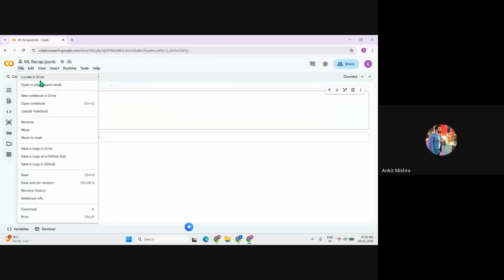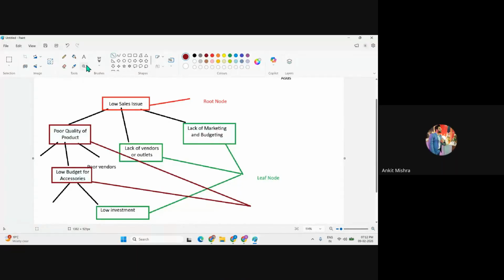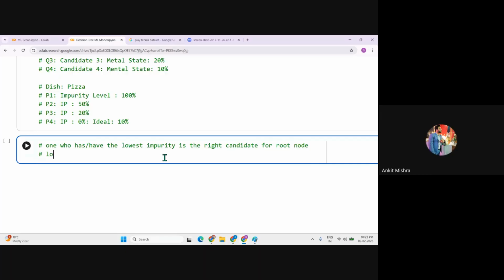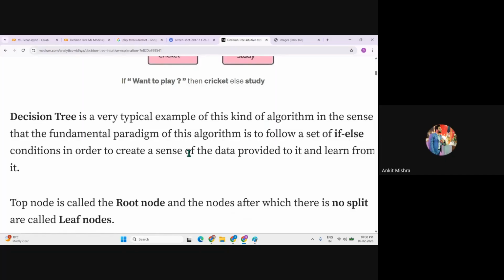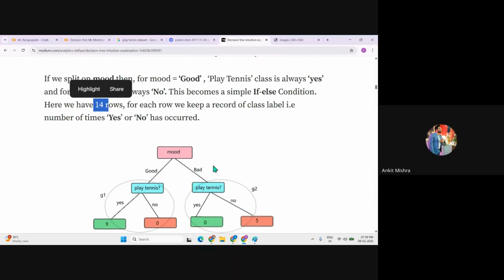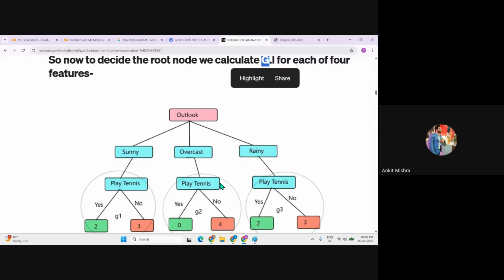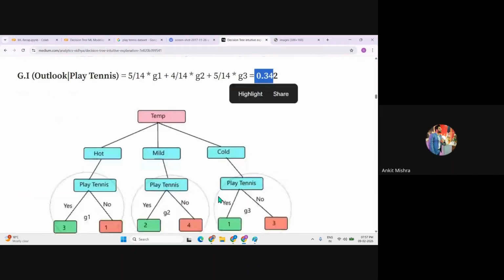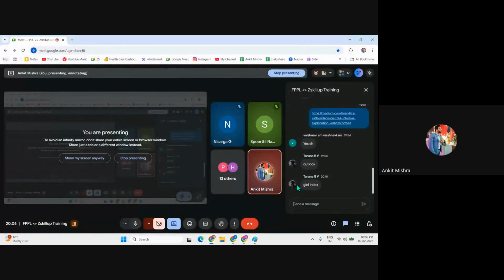How Decision Trees Really Work 🔥 Gini Index Deep Dive | ML Course Day 7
In this session, we dive into one of the most important ML algorithms:
👉 Decision Trees

You will learn how machines make decisions using tree-based logic, and understand the math behind it (Gini Index & Entropy).

🔥 What You’ll Learn in This Video:
What is a Decision Tree in Machine Learning
Structure of a tree:
Root Node
Decision Node
Leaf Node
How decision trees mimic human decision-making
Concept of Impurity & Data Purity
Understanding Gini Index (most important)
Introduction to Entropy
How to select the best root node
Step-by-step Gini calculation on dataset
Understanding CART (Classification & Regression Trees)
⏱️ Timestamps (Chapters)

00:00 - Introduction & Previous Topics Recap
00:40 - What is Decision Tree
04:08 - Tree Structure (Root, Node, Leaf)
10:14 - Impurity Concept Explained
20:00 - Gini Index & Entropy Basics
35:00 - Gini Calculation (Dummy Example)
44:00 - Real Dataset Gini Calculation
55:00 - Root Node Selection Logic
01:02:00 - Summary & Next Steps

Anyone learning supervised ML models

By the end of this video, you will:

✅ Understand how Decision Trees actually work internally
✅ Calculate Gini Index step-by-step
✅ Select best features for splitting data
✅ Build strong foundation for advanced models (Random Forest, XGBoost)

📌 Powerful Insight

👉 In Decision Trees:

Goal = Reduce impurity at every split
Best feature = Lowest Gini (highest purity)
This is how models make smart decisions automatically
🚀 What’s Next?

👉 Day 8: Decision Tree Implementation + Coding
👉 Future: Random Forest, Boosting, Advanced ML